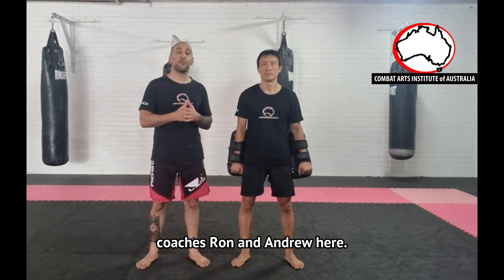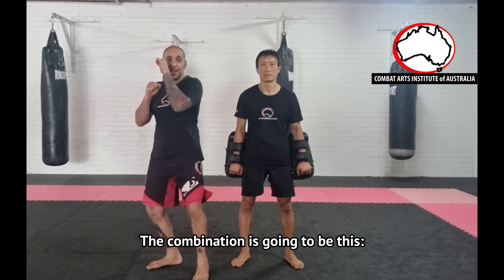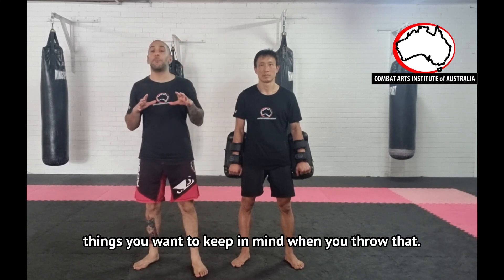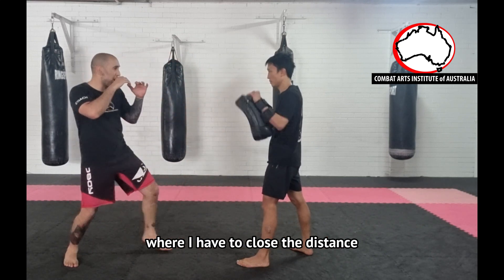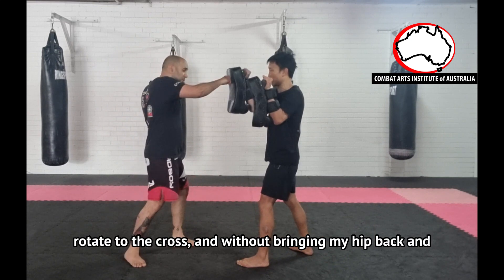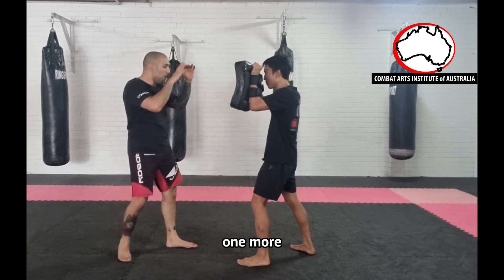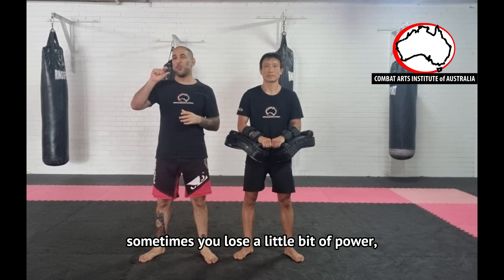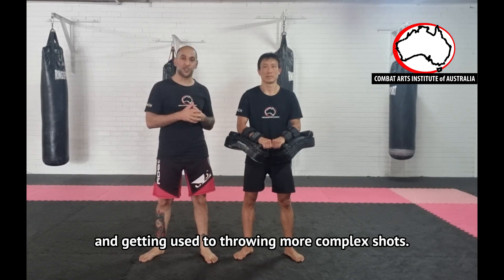Set Up Head Kicks and Improve Flow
Perth MartialArts and Fitness - KravMaga, Kickboxing, StrengthAndConditioning JiuJitsu, FMA MMA SelfDefence Weaponry Kids Martial Arts and more.